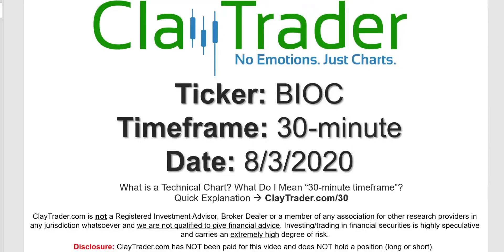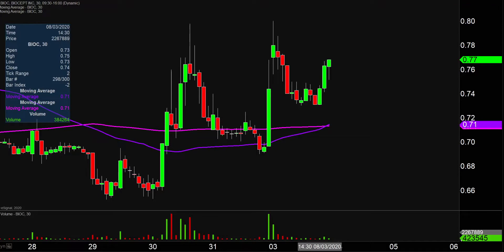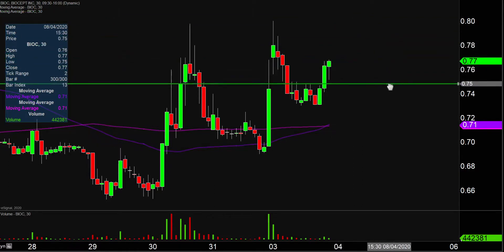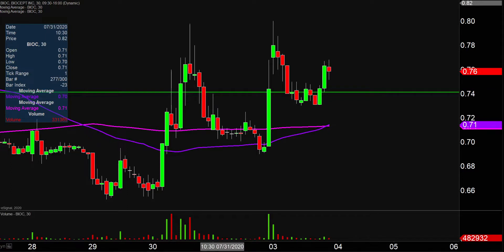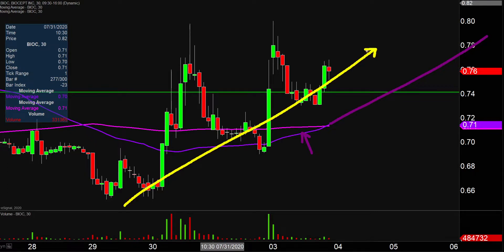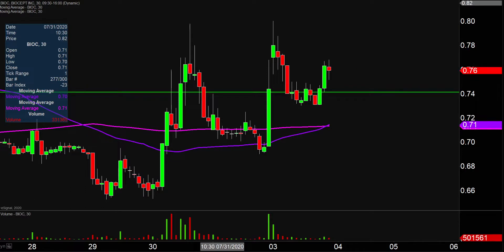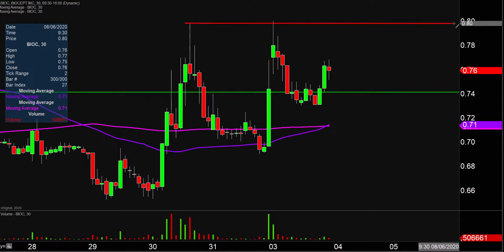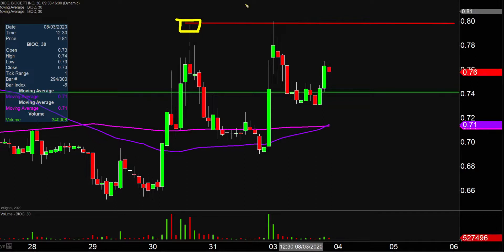Biocept, Inc. - BIOC Stock Chart Technical Analysis for 08-03-2020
Learn how to read stock charts and identify technical patterns as ClayTrader does a quick stock chart review on Biocept, Inc. (BIOC).